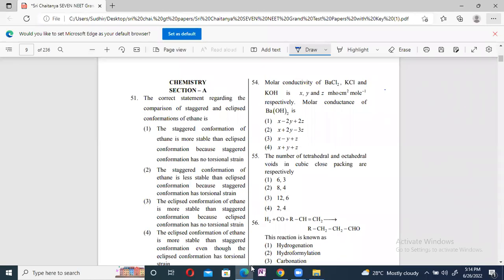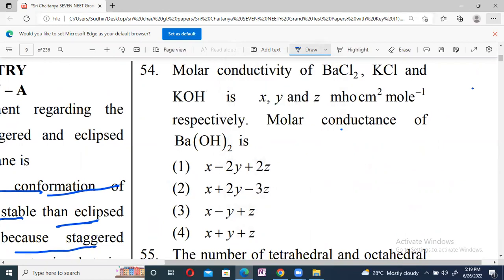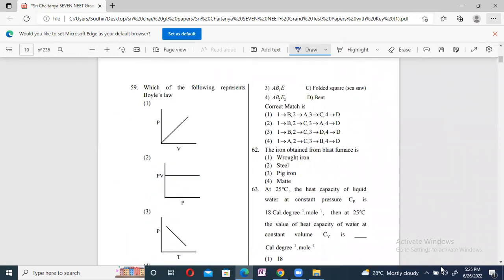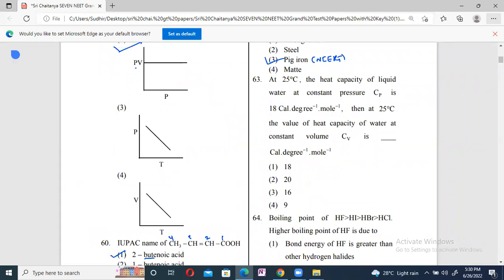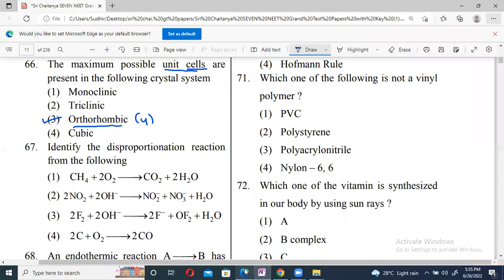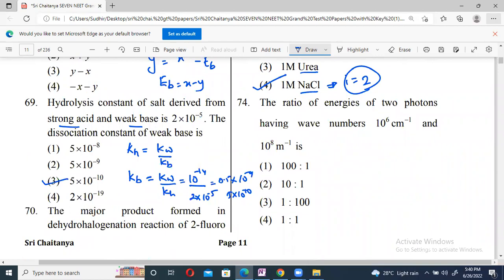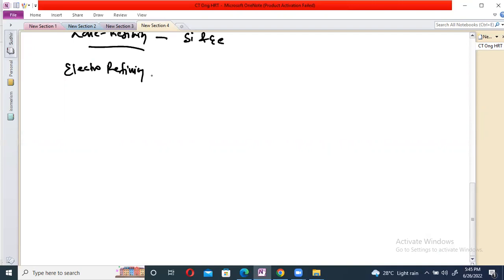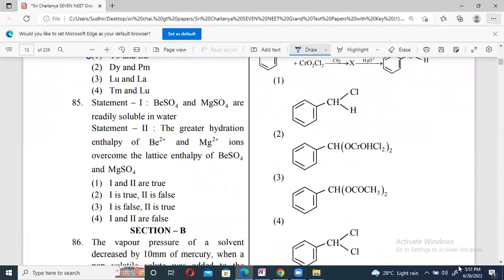CHEMISTRY MOCK TEST 01 PART 01